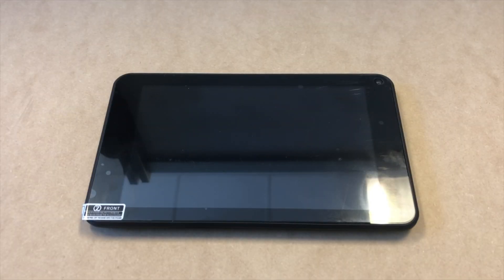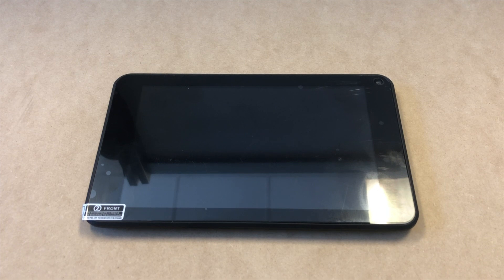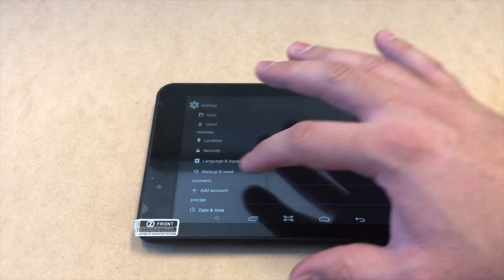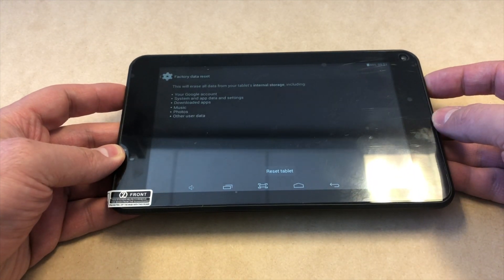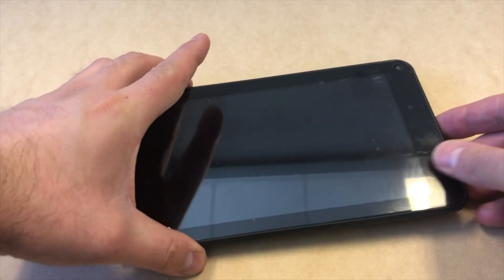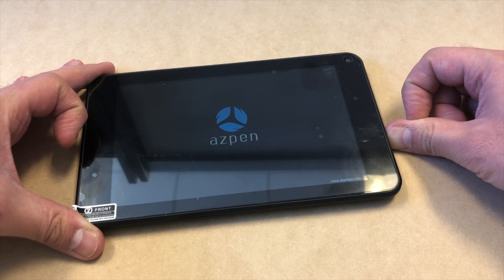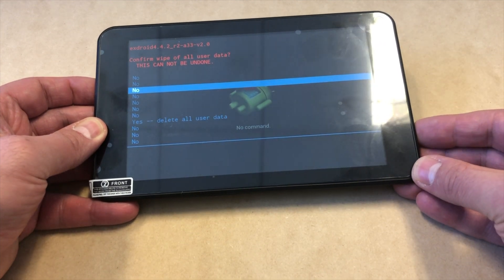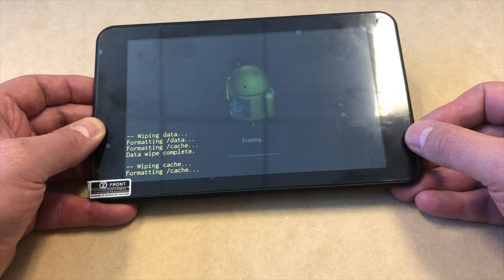Factory Reset ASPEN Tablet A745 / A746HD | Hard Reset Aspen Tablet | NexTutorial